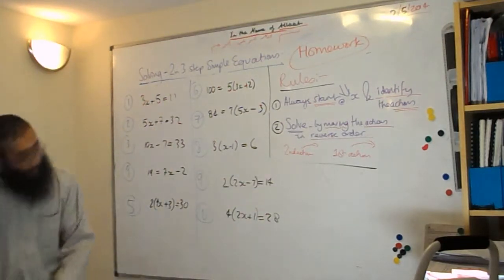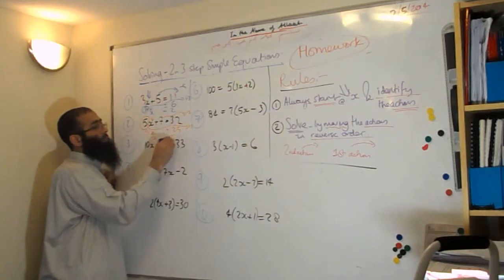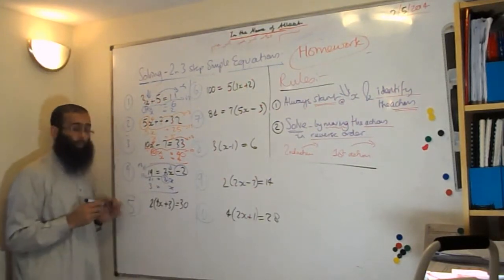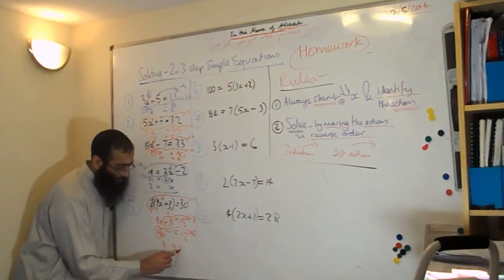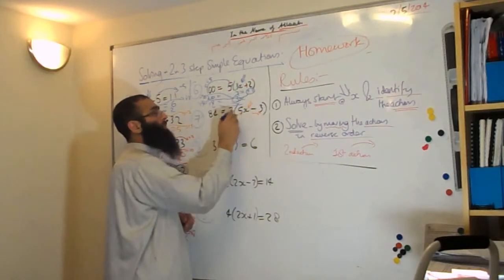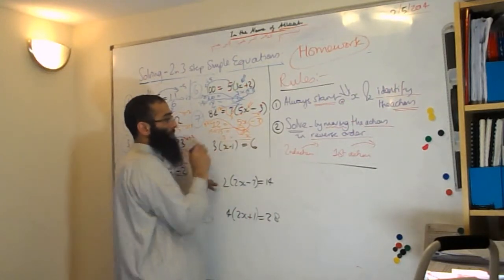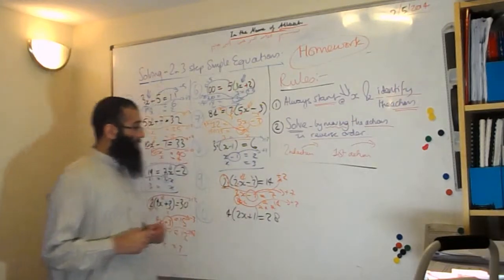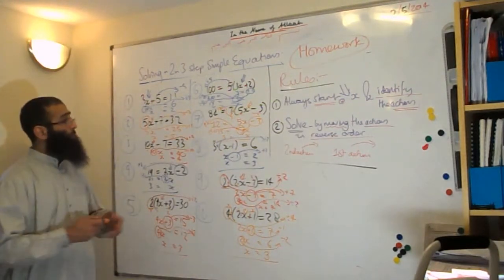Solving 2 n 3 step Simple Equations Answers to HOMEWORK q vid